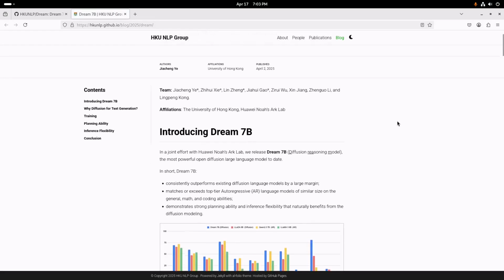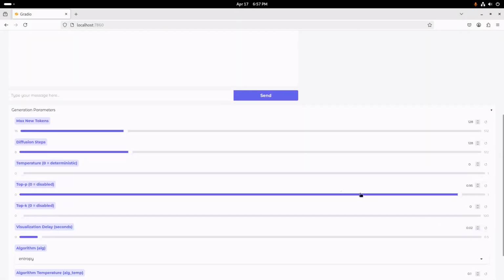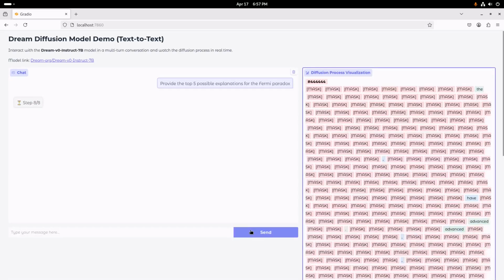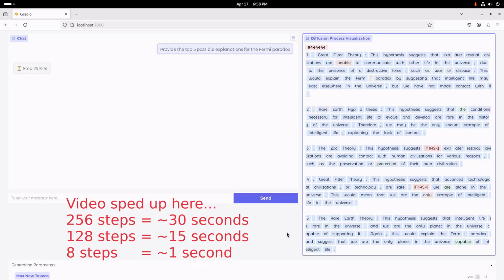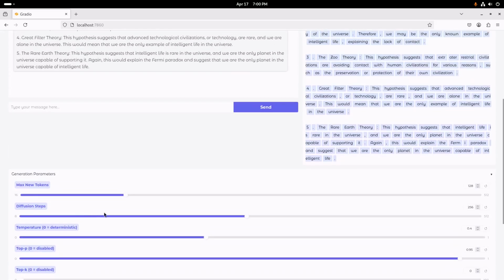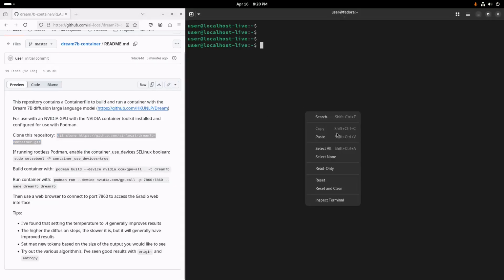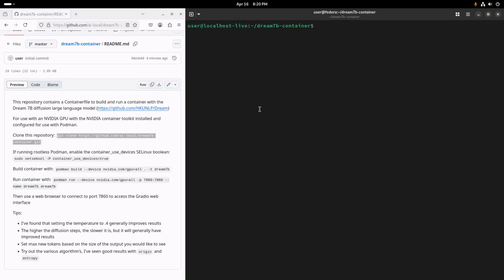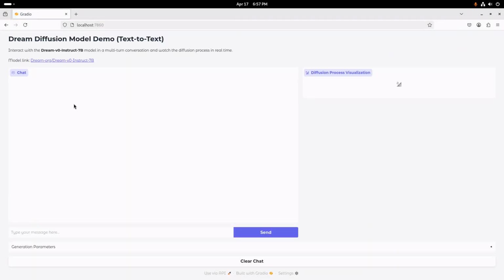How to get started with the Dream 7B diffusion reasoning model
This video shows how to get started with the new Dream 7B diffusion reasoning model, and how to run it in a container with Podman on Linux.